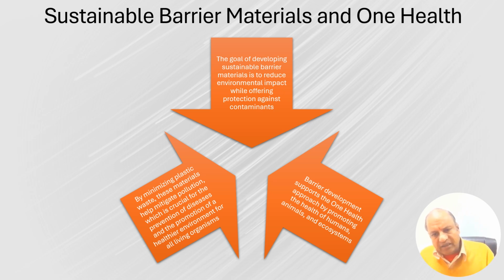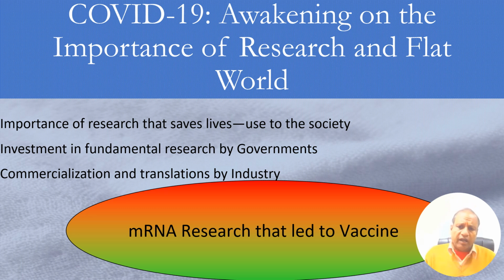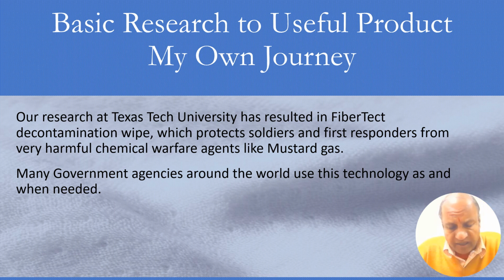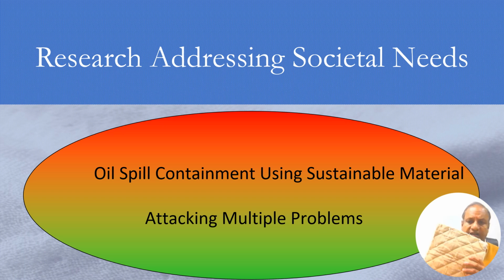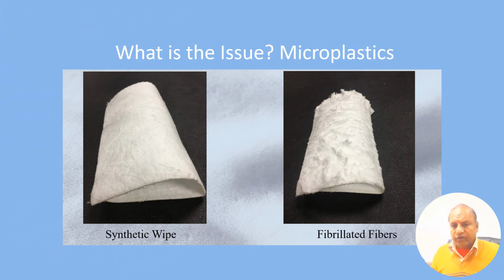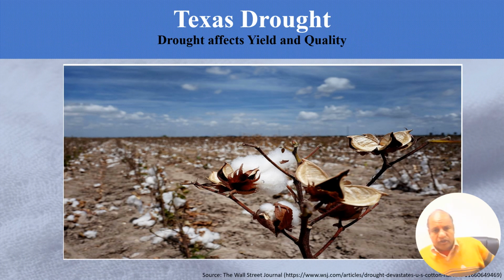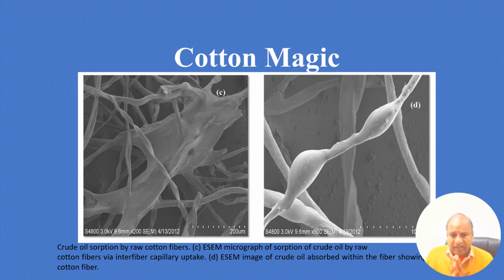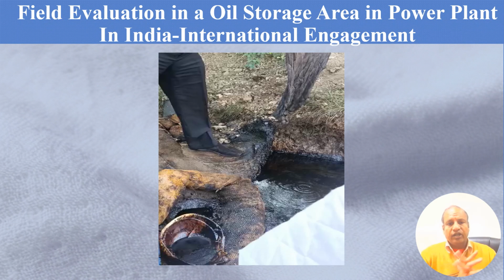Sustainable Life Saving Textiles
On November 26, 2024, Professor Seshadri Ramkumar delivered an invited keynote lecture on "Sustainable Life Saving Textiles," at the 7th International Conference on Sustainable Textiles, at UET Lahore.

The talk focused on how textiles can contribute to "One Health Initiatives," serving people, environment, and planet.